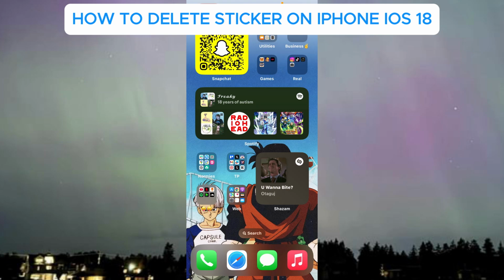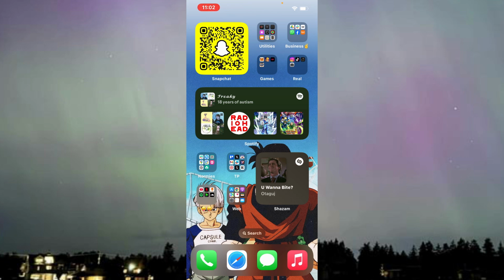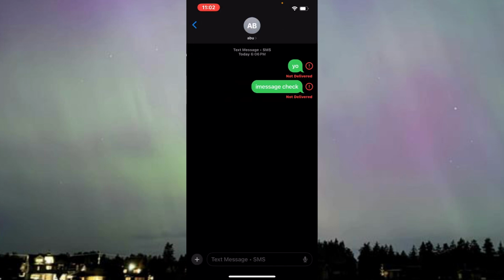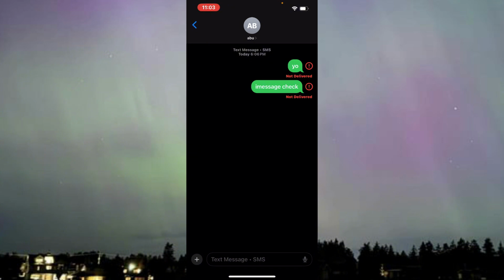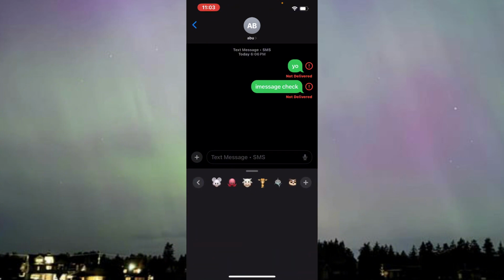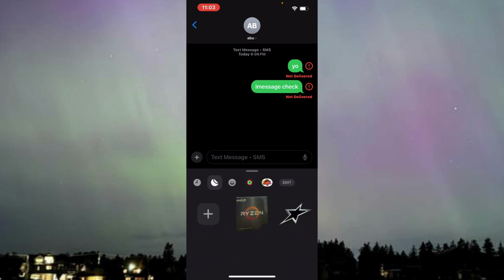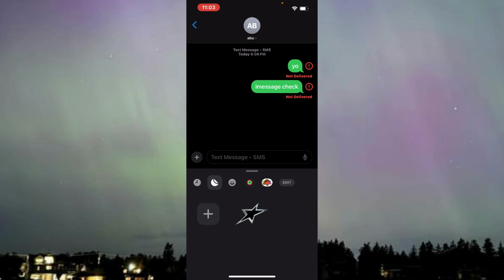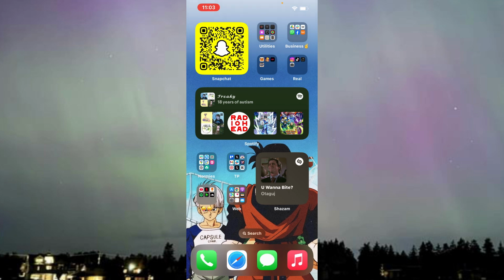How to Delete Sticker on iPhone iOS 18 (2025) | Easy Guide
Looking for a guide on how to delete sticker on iPhone iOS 18? In this video, we'll guide you on how to remove stickers from iPhone.